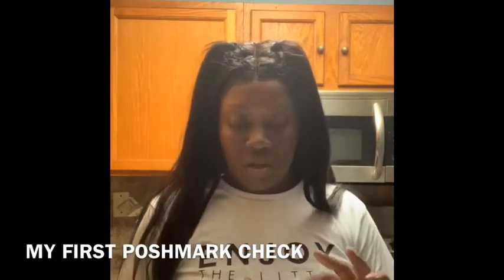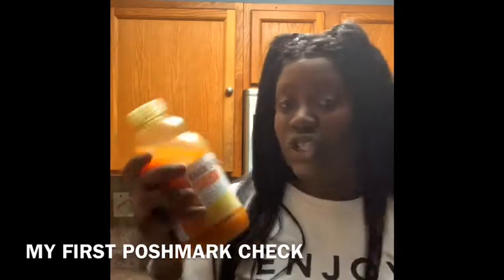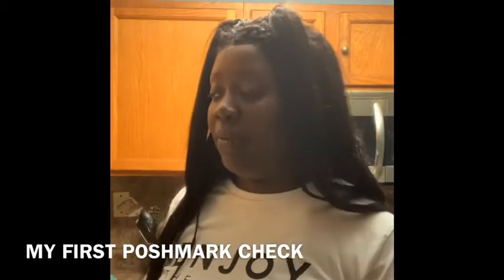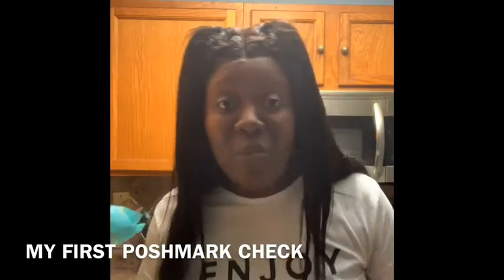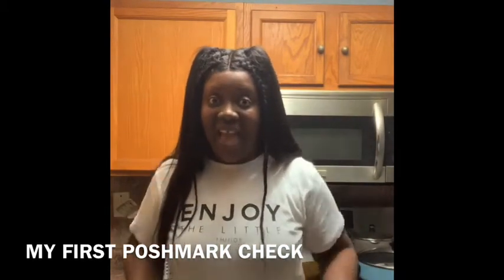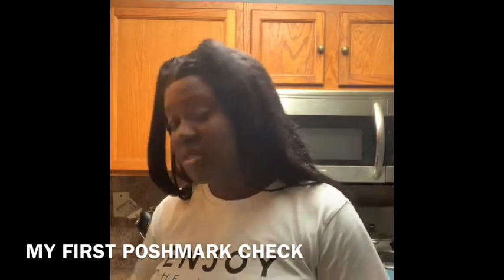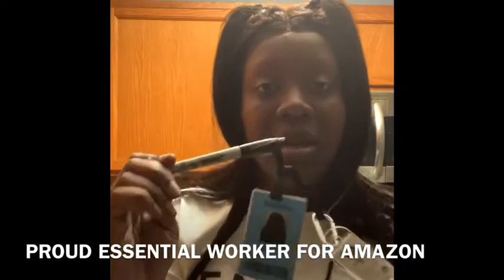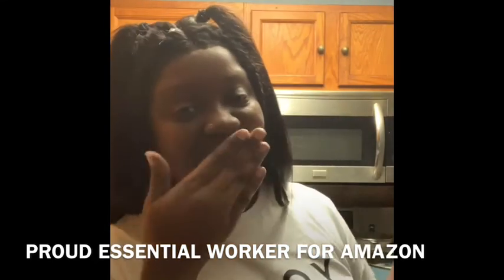PROUD ESSENTIAL WORKER FOR AMAZON // MY FIRST POSHMARK CHECK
I am a proud essential worker for Amazon

I made my first poshmark sale